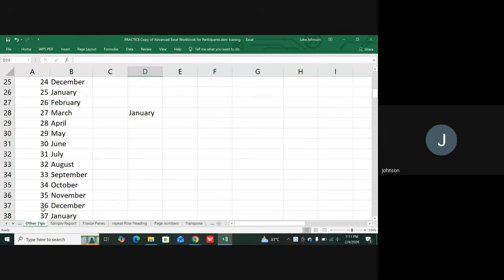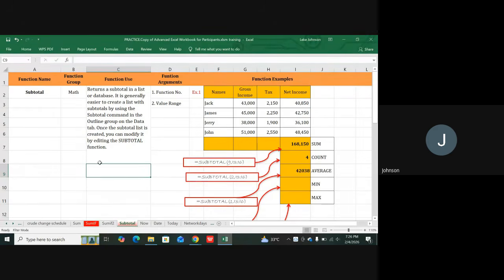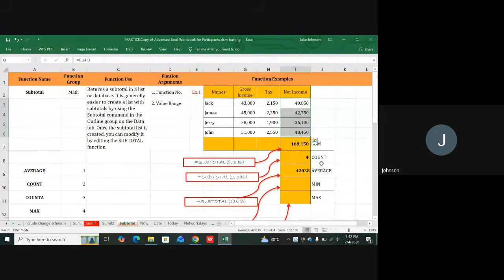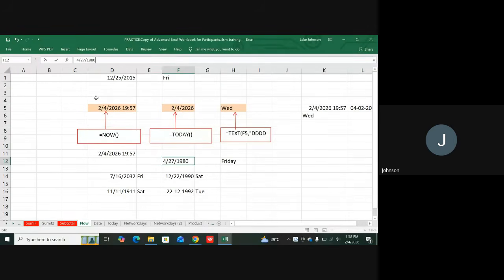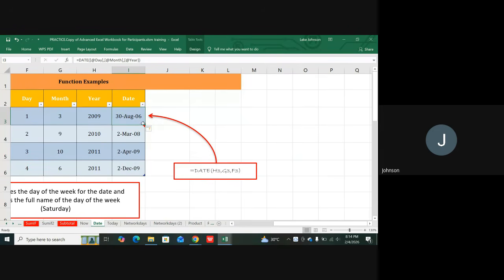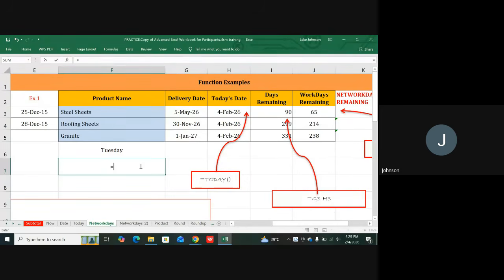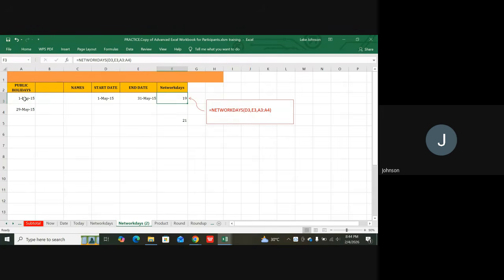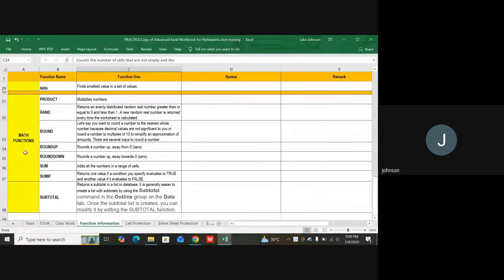Excel Full Course 2026 In 24 Hours | Excel Basics To Advanced Tutorial For Beginners Sum, sumif, sub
Master Microsoft Excel from Beginner to Advanced in this complete Excel full course designed to help students, professionals, business owners, and job seekers build real-world Excel skills fast.

In this step-by-step Excel tutorial, you’ll learn everything from Excel basics to advanced Excel functions, including formulas, functions, data analysis, charts, dashboards, and productivity tips used by top professionals worldwide.

Whether you’re preparing for a job, improving your workplace efficiency, or starting from zero, this Excel course will guide you clearly and practically — no prior experience required.

✅ What you’ll learn in this Excel Full Course:

• Essential Excel formulas & functions
• Logical functions (IF, AND, OR)
• Statistical functions (COUNT, AVERAGE, COUNTA)
• Data analysis and formatting
• Excel shortcuts & productivity hacks
• Beginner to advanced Excel skills

This is a complete Microsoft Excel tutorial that helps you gain confidence, speed, and accuracy while working with data.

📌 Watch till the end to transform from Excel beginner to confident Excel user.